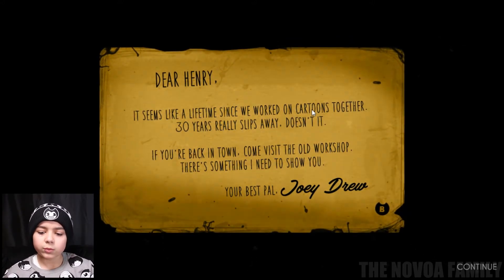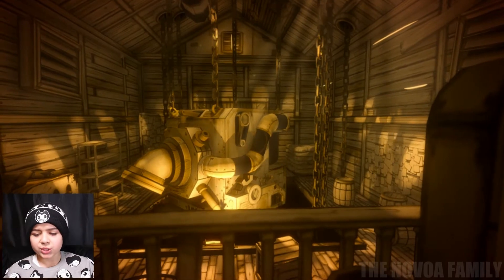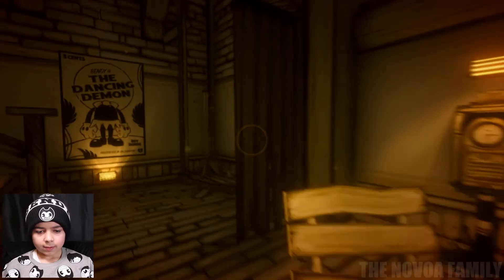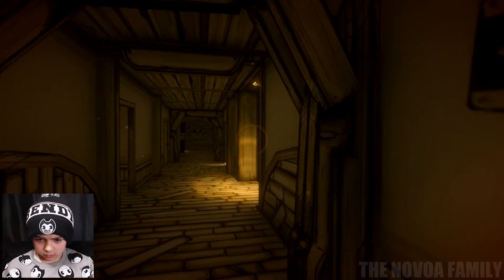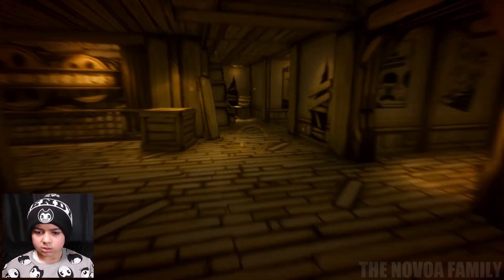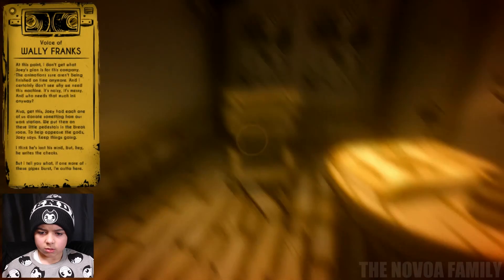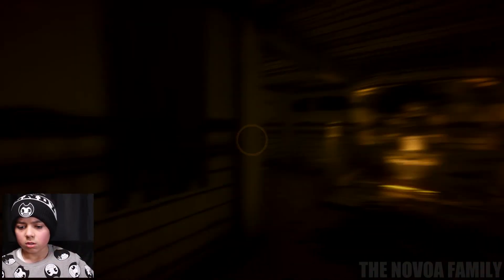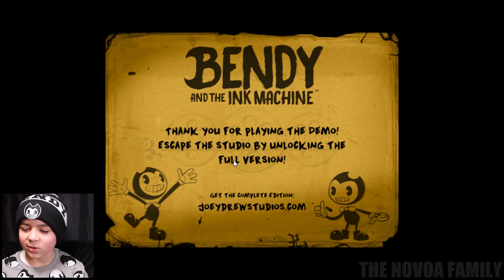Bendy and the Ink Machine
Giovanni plays Bendy and the Ink Machine.